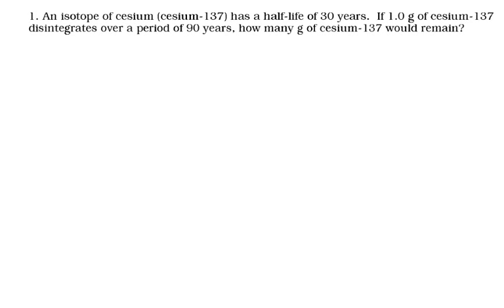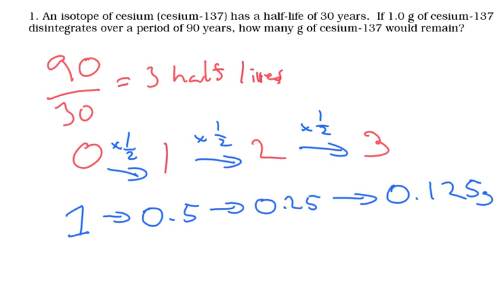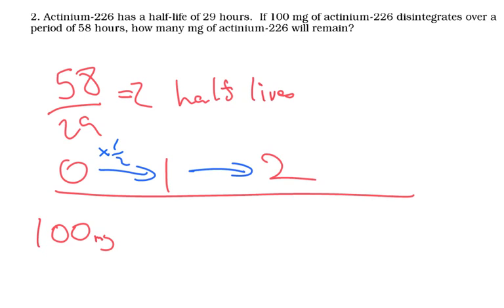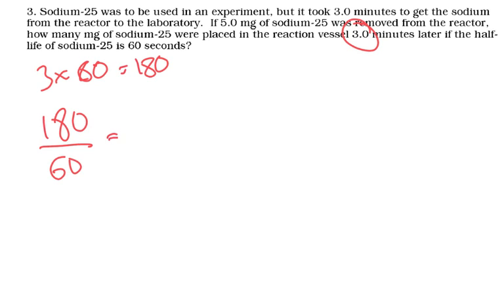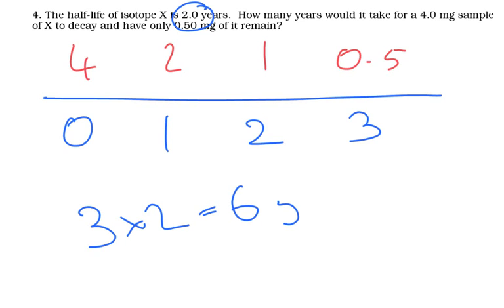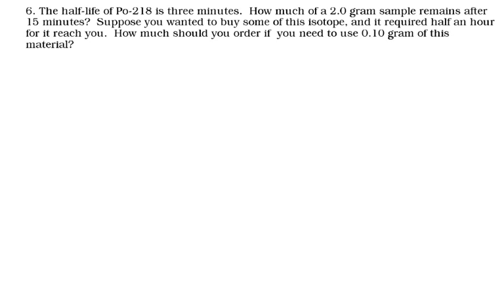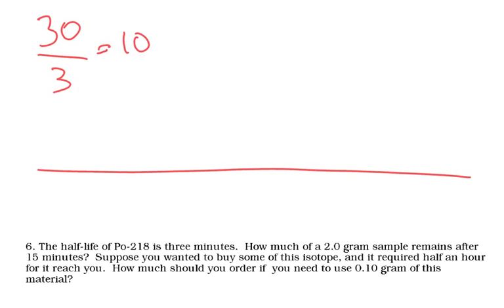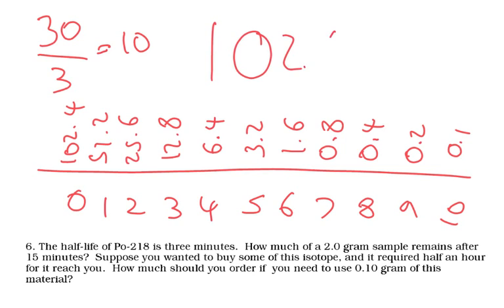Half life problems 1 - IGCSE Physics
Some basic half-life problems for IGCSE level.